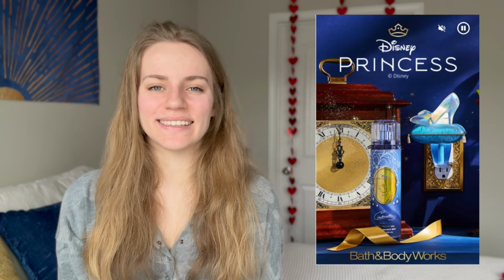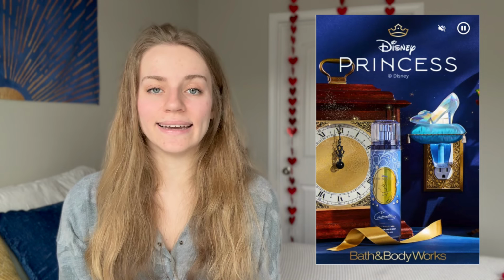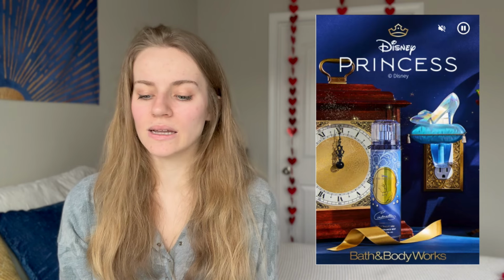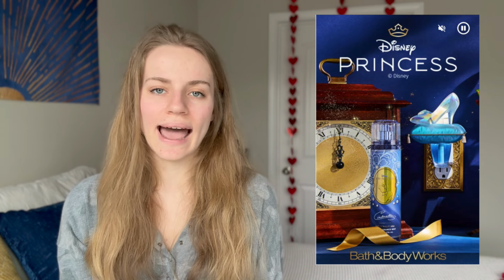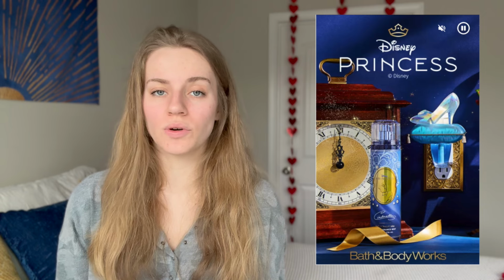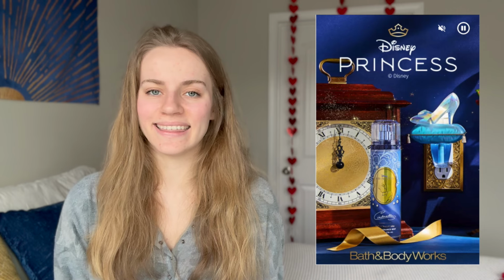Bath & Body Works x Disney Princess Collab News!! | Cinderella, Tiana, Jasmine, Belle, etc!!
NEW Bath & Body Works Disney Princess Collection News!! | Scent Notes, Release Dates, All SPOILERS!!

Hi everyone! Today, we are discussing the all-new, just-announced Bath & Body Works Disney Princess Collaboration Collection, fully launching on February 16!! This collection features seven scents, including one called Life's a Fairytale and six inspired by the Disney princesses. The Disney princesses featured in this collection are Cinderella, Tiana, Jasmine, Belle, Ariel, and Moana! I hope you all enjoyed this video and found it helpful!